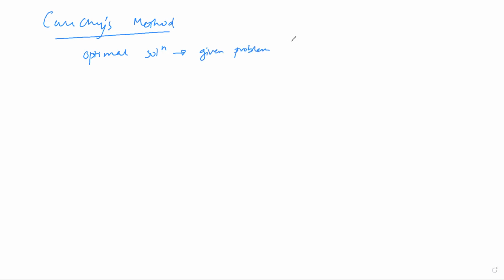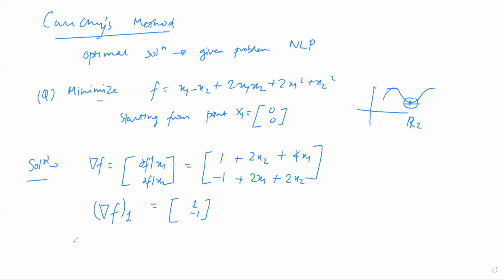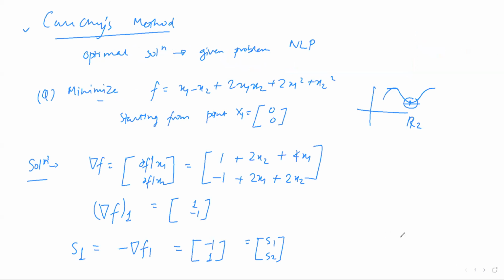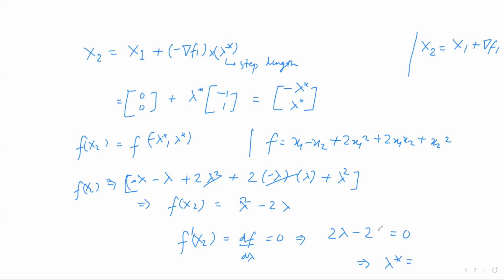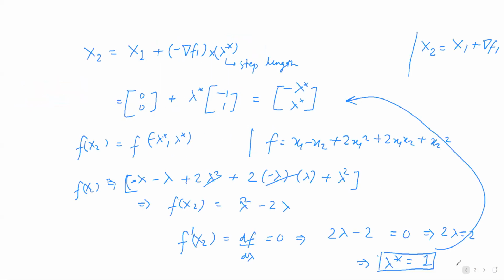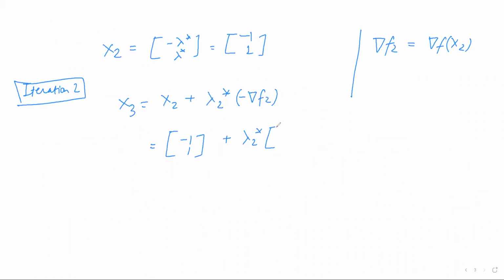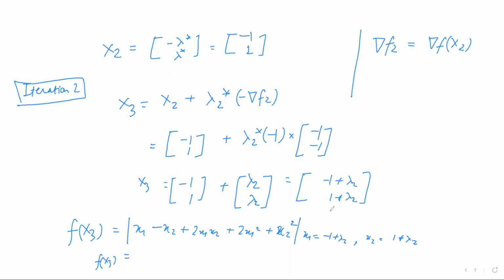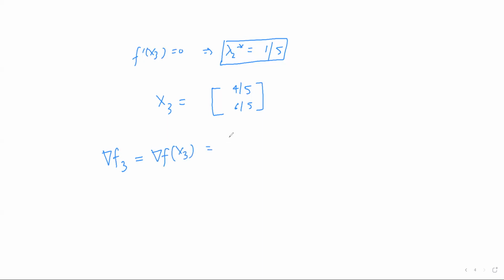CAUCHY's METHOD for optimality || Maximization/ Minimization Problem || Gradient Method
Hi guys. This video is aimed to help us understand a problem which involves minimization of a given problem using CAUCHY's METHOD. Usually it is a lengthier process and can take multiple iterations for the solution to converge. Other Gradient Methods include the Newtons, DPT, BFGS, which we will see later. :)